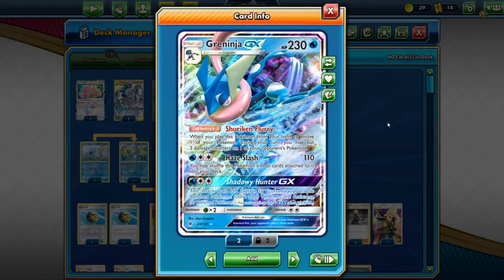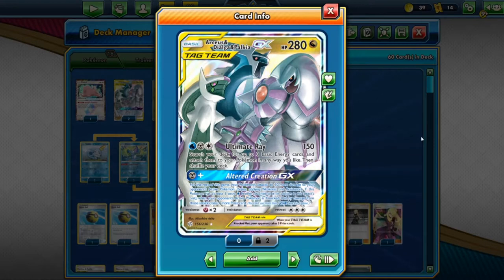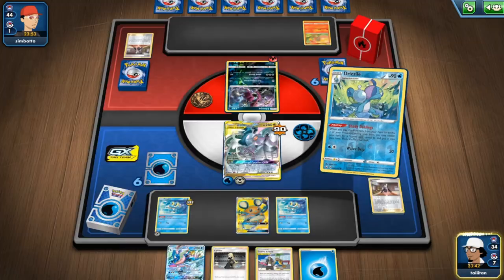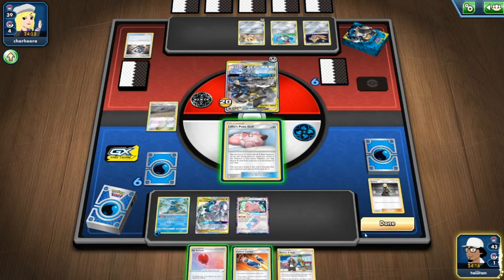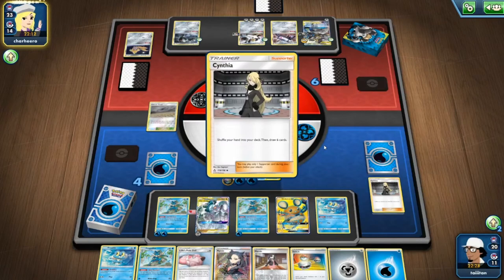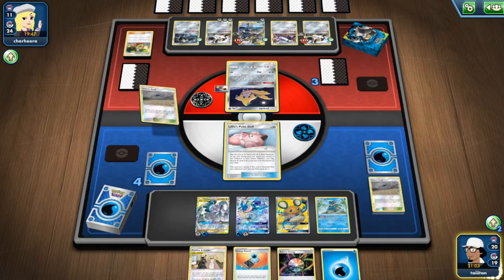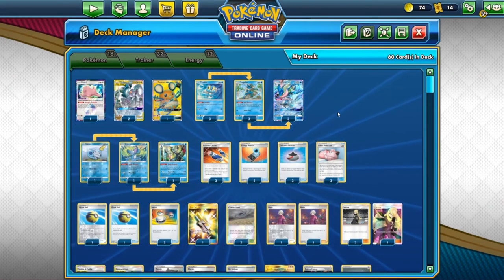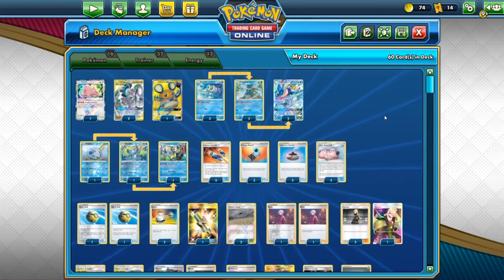UNSTOPPABLE NINJA!: Pokemon TCG Online Deck Profile: ADP/Greninja GX